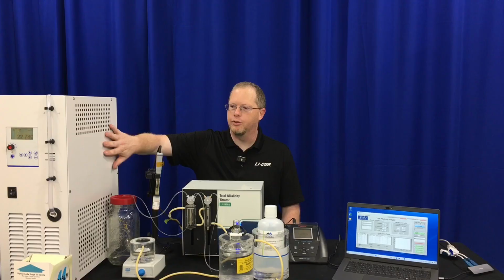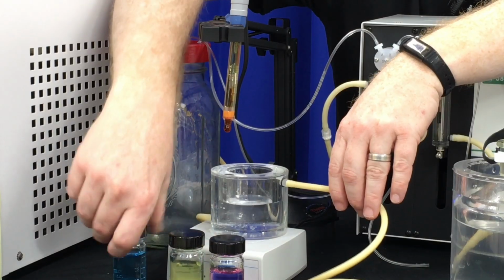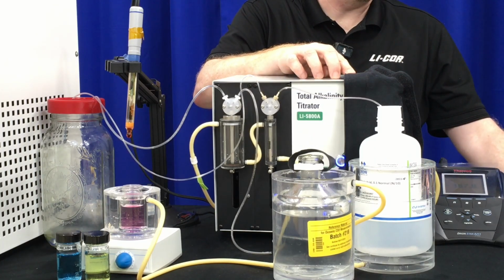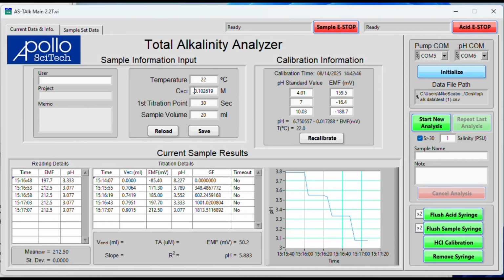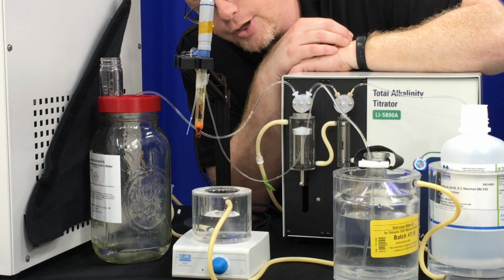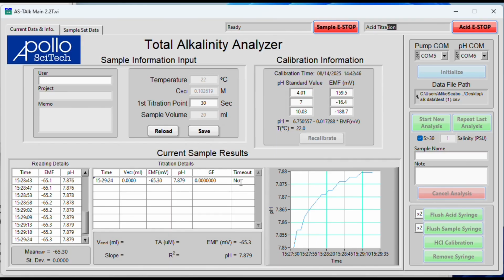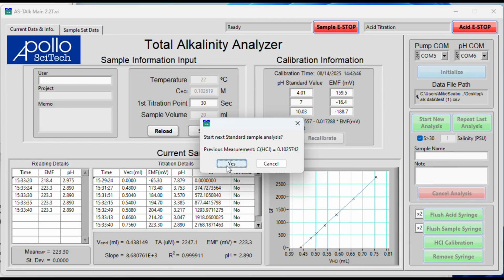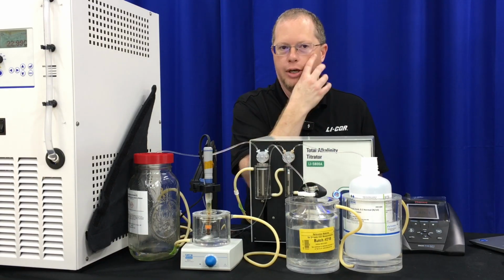LI-5800A Initial setup and HCl calibration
This video shows initial setup steps and HCl calibration.